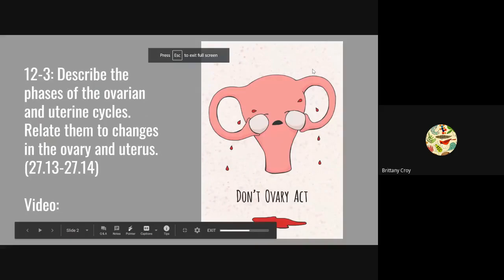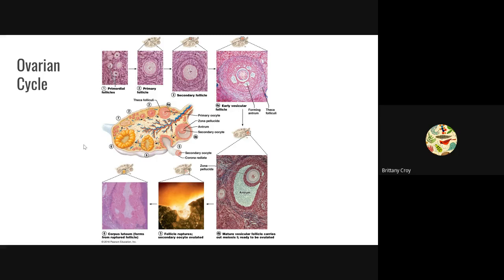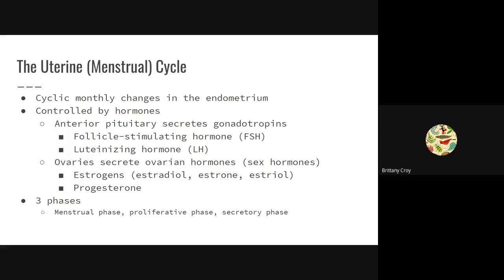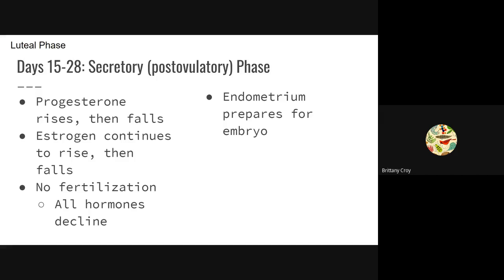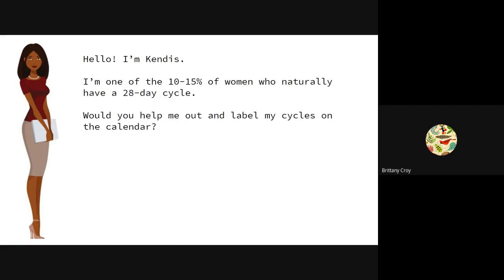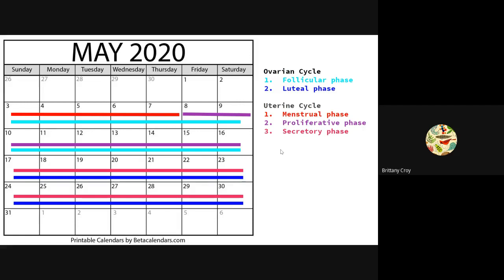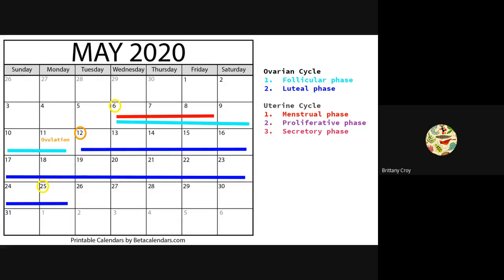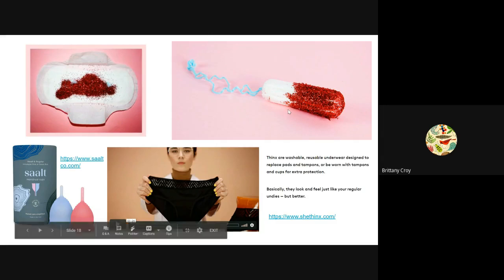Ovarian and Uterine Cycles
12-3: Describe the phases of the ovarian and uterine cycles. Relate them to changes in the ovary and uterus. (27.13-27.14)